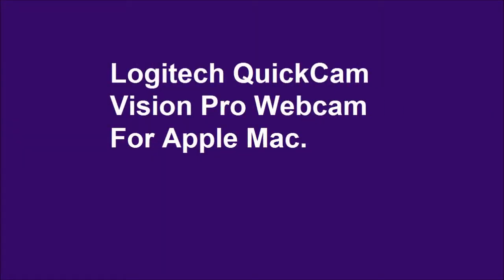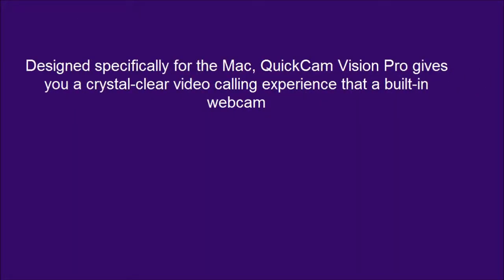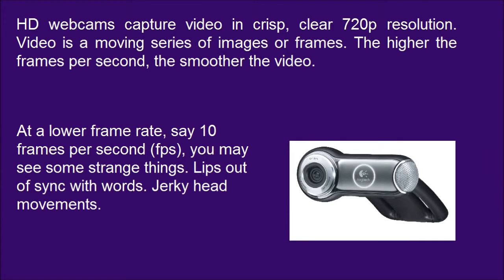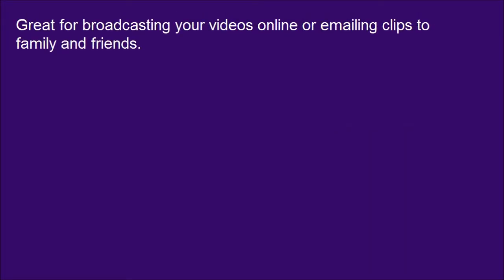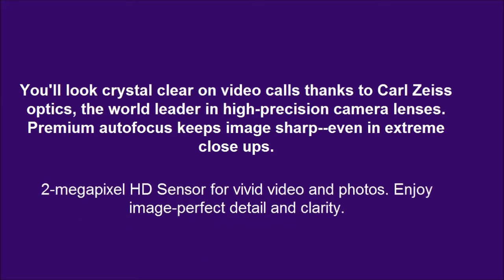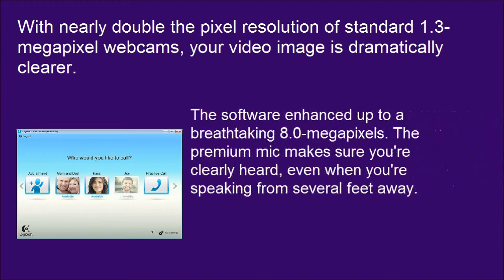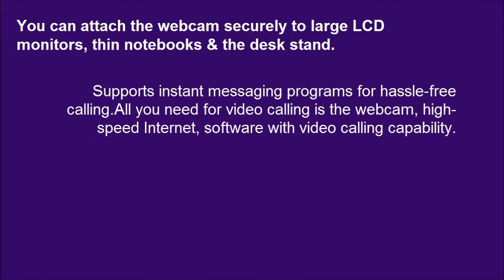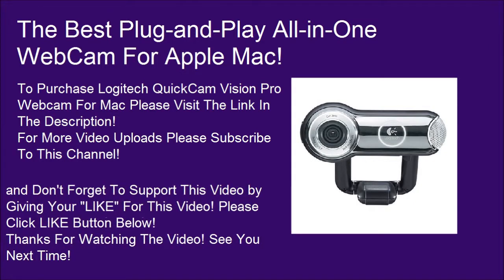Logitech QuickCam Vision Pro Webcam For Apple Mac 2 Megapixel With AutoFocus and Carl Zeiss Optics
Logitech QuickCam Vision Pro Webcam For Apple Mac With AutoFocus, Carl Zeiss Optics and 2-Megapixel Resolution.

The Logitech QuickCam Vision Pro delivers image-perfect detail and clarity that far surpasses that of other webcam solutions--either embedded or stand alone--thanks to Carl Zeiss optics with premium autofocus, a high-end 2 megapixel sensor, and RightLight2.

Be there with HD-quality video for your Mac
Designed specifically for the Mac, QuickCam Vision Pro gives you a crystal-clear video calling experience that a built-in webcam just can't match. Logitech was the first to bring HD-capable webcams to the market. And this high-performance webcam makes video calls look and sound so real, it's like being in the same room with faraway friends and family.

Smoother HD Video
HD webcams capture video in crisp, clear 720p resolution. But that's not the whole picture. Video is a moving series of images or frames. The higher the frames per second, the smoother the video. At a lower frame rate, say 10 frames per second (fps), you may see some strange things. Lips out of sync with words. Jerky head movements. That's why Logitech HD webcams consistently deliver HD video at a much higher frame rate. While some webcams say they have HD, only Logitech HD webcams make your videos both clear and smooth.

Be seen in widescreen
From notebook computers to the top social networking sites, everyone's going widescreen. Now your videos can, too.
Record and share HD videos in the widescreen format
Great for broadcasting your videos online or emailing clips to family and friends

Includes Logitech Vid for easy video calling
Now crisp, full-screen video calling is free, fast and easy for you and anyone you want to talk to. Logitech Video Calling is built into your webcam, so you can:
Call right away—easy setup in half the steps of other major calling apps
Make a call by simply clicking on your friend's picture

Ultra-smooth Autofocus with pro-quality Carl Zeiss optics
Say goodbye to fuzzy video calls. You'll look crystal clear on video calls thanks to Carl Zeiss optics, the world leader in high-precision camera lenses. And the premium autofocus keeps your image sharp--even in extreme close ups.

2-megapixel HD Sensor for vivid video and photos
Enjoy image-perfect detail and clarity. With nearly double the pixel resolution of standard 1.3-megapixel webcams, your video image is dramatically clearer. That goes for your photos, too, software enhanced up to a breathtaking 8.0-megapixels.

High-quality built-in microphone for clearer conversations
This premium mic makes sure you're clearly heard, even when you're speaking from several feet away. And if you want audio privacy during your video call, it's as simple as adding a headset.

RightLight2 Technology brightens you up—even in poor light
The webcam automatically recognizes and corrects for poor lighting—even harsh side- and backlighting. So your face is never lost in shadows. The people you call will always see you in the perfect light.

Versatile universal clip, case and stand
You can attach the webcam securely to large LCD monitors, thin notebooks and even the desk stand. You also get a durable, padded travel case to keep your webcam safe and protected wherever you go.

Works with all instant messaging programs for hassle-free calling
All you need for video calling is the webcam, a high-speed Internet connection and software with video calling capability. Unlike some brands, Logitech webcams work with all instant messaging programs—yours and whomever you call, so getting connected is hassle-free.